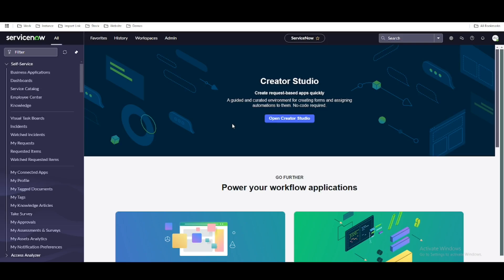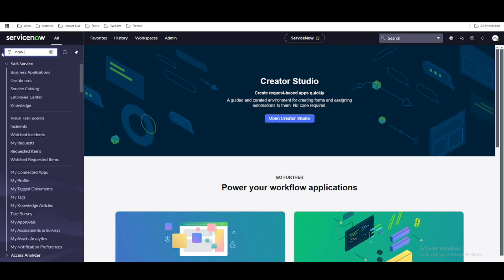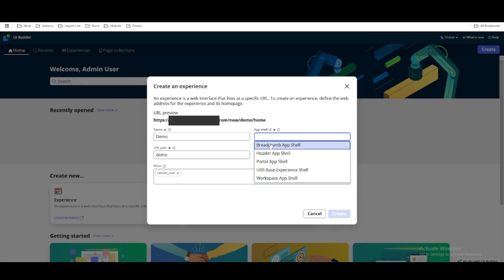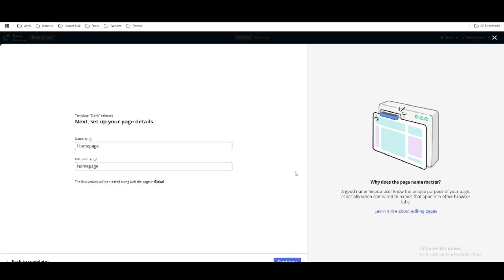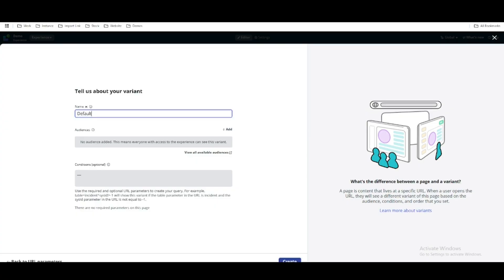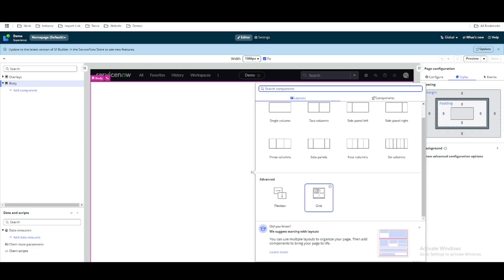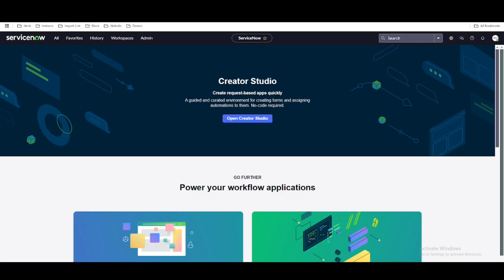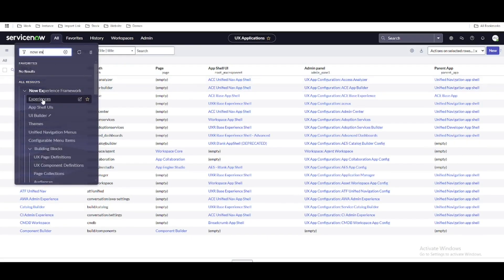Create a new workspace | UI Builder Day 1 | Xanadu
In this video, we will discuss ServiceNow's UI Builder and demonstrate how to use it to design a customized workspace and make necessary adjustments.